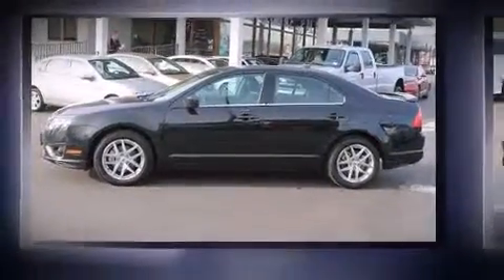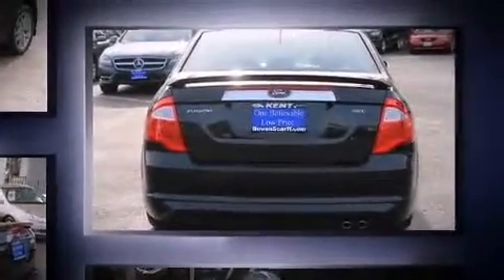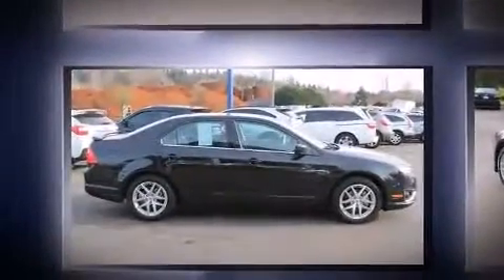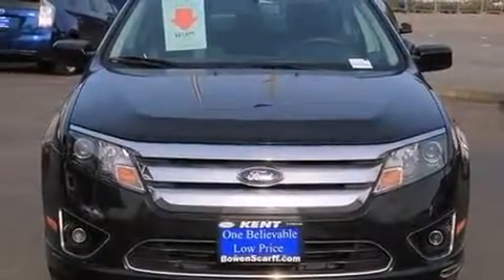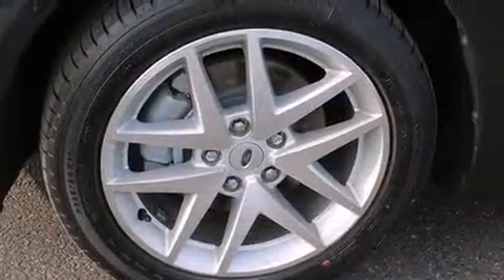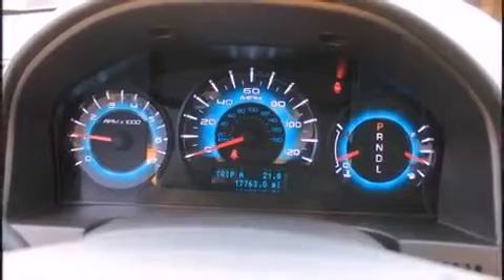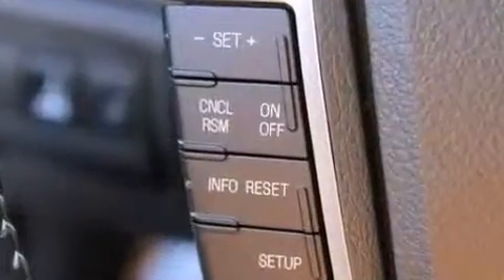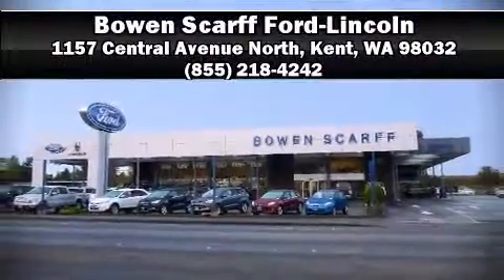2012 Ford Fusion 4dr Sdn SEL FWD in Kent, WA 98032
Bowen Scarff Ford
1157 Central Avenue North
in Kent, WA 98032

Get excited about the 2012 Ford Fusion. This 4 door, 5 passenger sedan has not yet reached the 20,000 mile mark! Smooth gearshifts are achieved thanks to the efficient 4 cylinder engine, and for added security, dynamic Stability Control supplements the drivetrain. All of the premium features expected of a Ford are offered, including: power front seats, a built-in garage door transmitter, heated seats, tilt and telescoping steering wheel, remote keyless entry, cruise control, and much more. Features such as automatic climate control and leather upholstery prove that economical transportation does not need to be sparsely equipped. Ford also prioritized safety and security by including: dual front impact airbags, head curtain airbags, traction control, brake assist, a panic alarm, and 4 wheel disc brakes with ABS. This car was designed with safety in mind, allowing you to drive with even greater assurance. This vehicle has achieved Certified Pre-Owned status, by passing Ford's rigorous certification process. Our knowledgeable sales staff is available to answer any questions that you might have. They'll work with you to find the right vehicle at a price you can afford. We are here to help you.